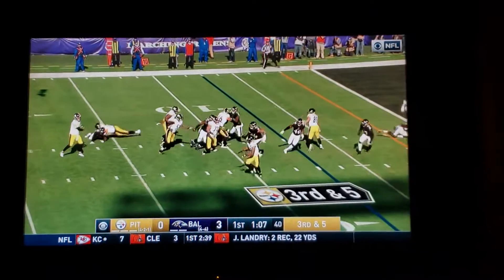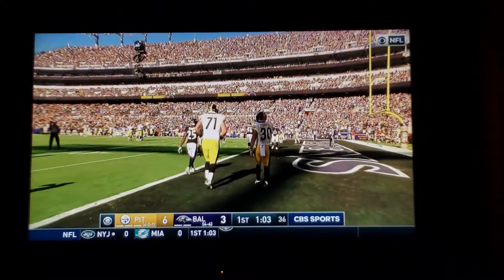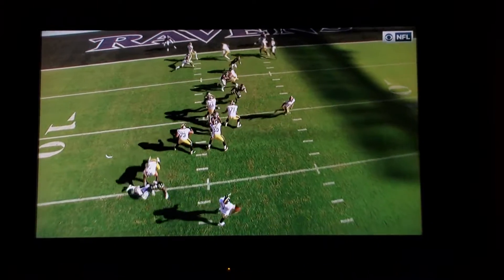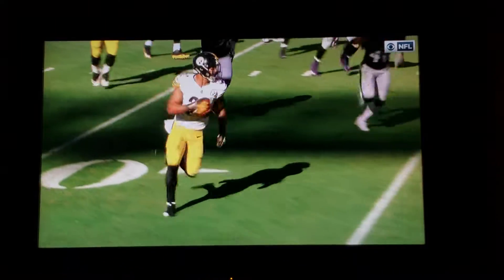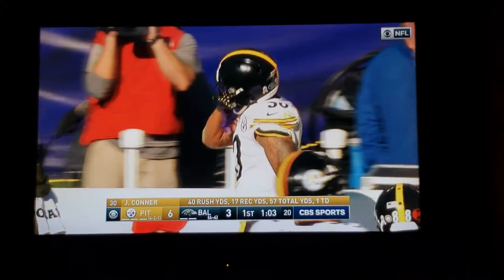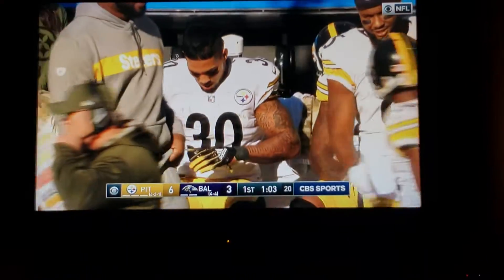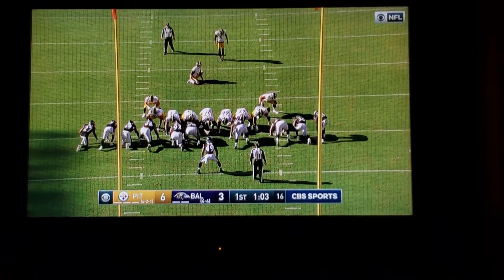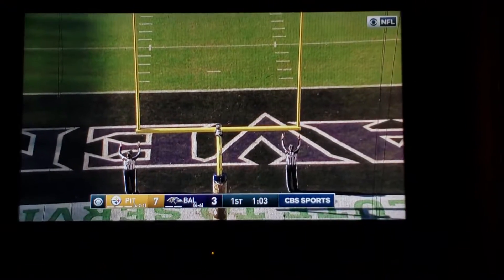James Connor First Receiving Touchdown! Steelers vs Ravens